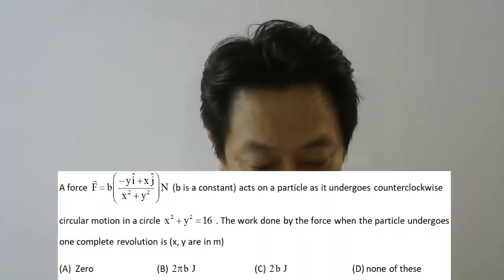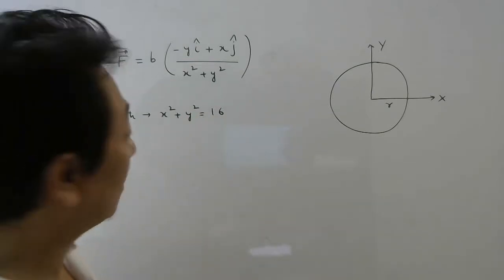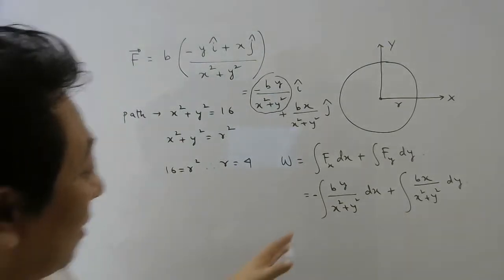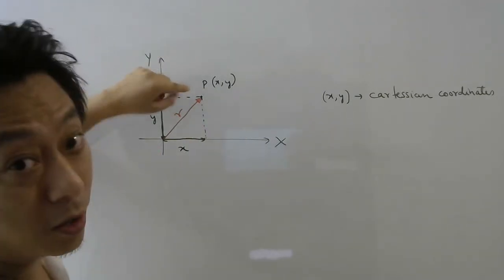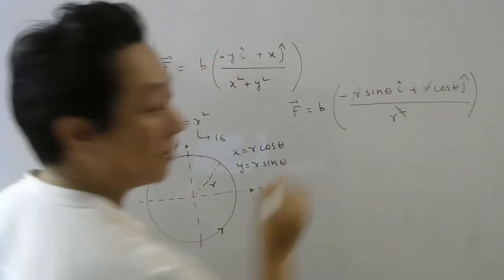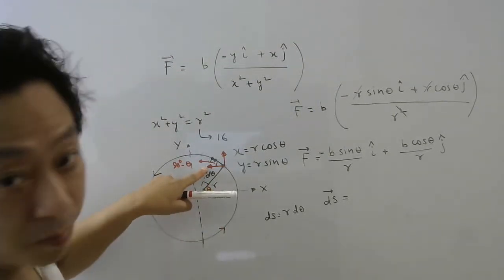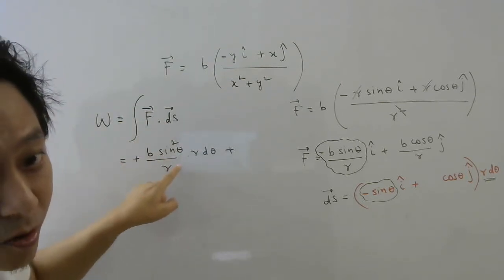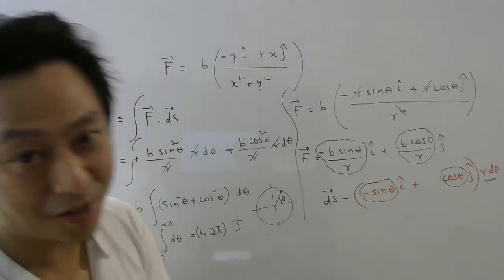Work done in terms of polar coordinates